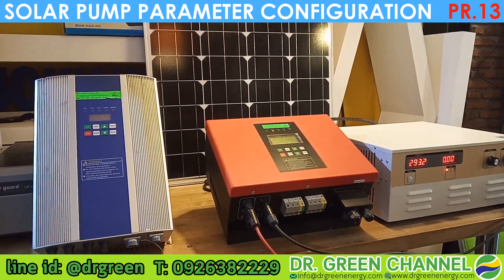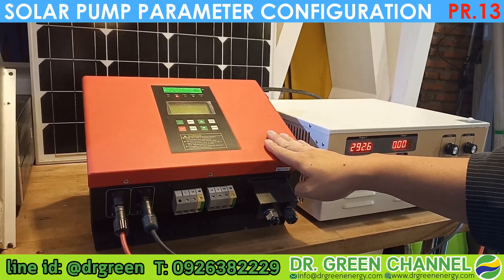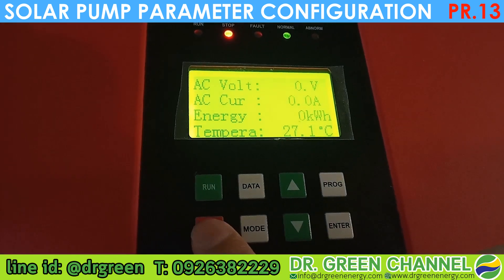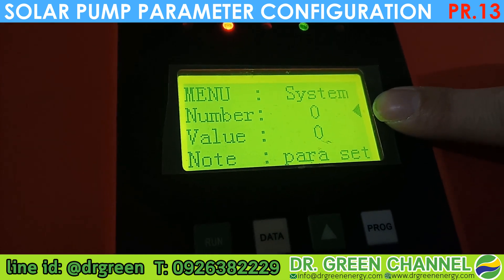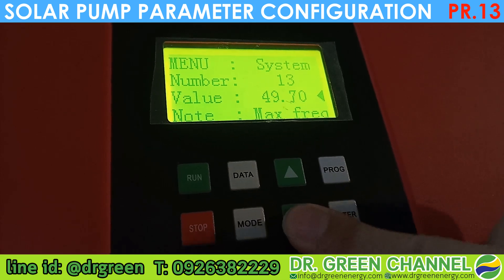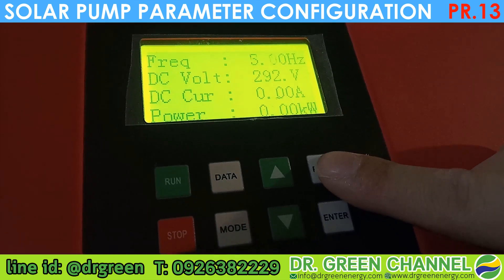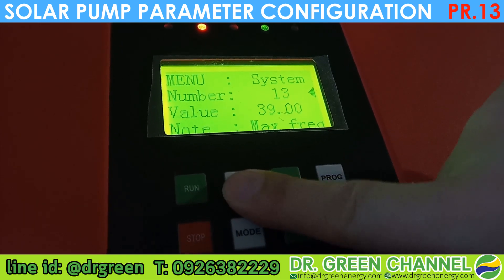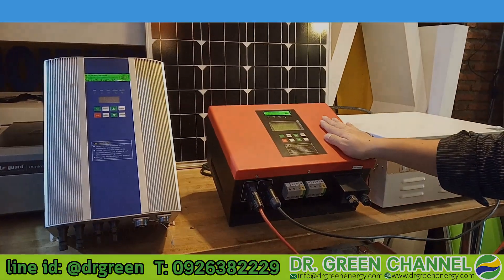Dr. Green Energy - ถ้าน้ำในบ่อบาดาลไหลไม่ทันโซลาร์ปั๊ม ทำอย่างไร? ดร. กรีน เอนเนอร์จี มีคำตอบ✅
💥💥💥ถ้าน้ำในบ่อบาดาลไหลไม่ทันเครื่องสูบน้ำทำอย่างไร โซลาร์ปั๊ม อินเวอร์เตอร์ (Solar Pumping Inverter) ของ ดร. กรีน เอนเนอร์จี สามารถตั้งค่าได้ ใช้งานกับปั๊มหอยโข่งหรือปั๊มเจ็ทได้อย่างดี ✅

☺ สอบถามเพิ่มเติมได้ที่ 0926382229 และ 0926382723 หรือ line id: @drgreen

รายละเอียดสินค้า:
📌 กำลังไฟ 2 แรงม้า (ขนาดแรงม้าอื่นๆ โทรสอบถามได้ค่ะ)
📌 ไฟเข้า: แรงดันไฟฟ้าขาเข้า 450 V แรงดันไฟฟ้าที่แนะนำ 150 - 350 V
📌 จ่ายไฟ: แรงดันไฟฟ้าของมอเตอร์ 3เฟส 200-240V ความถี่ขาออก 0 - 50/60 Hz
📌 การแปลงสูงสุด 98% อุณหภูมิแวดล้อม -10 ~ 50 ℃
📌 วิธีทำความเย็นระบายความร้อนด้วยอากาศธรรมชาติ
📌 จอแสดงผล LED
📌 Protection เกรด IP52
📌 รองรับช่วงแรงดันไฟฟ้าเข้ากว้าง 150-450 VDC ตัวเลือกมากมายสำหรับการออกแบบแผงเซลล์แสงอาทิตย์
📌 การรับรู้อัจฉริยะของแรงดันไฟฟ้าเข้า การดำเนินการโดยอัตโนมัติโดยไม่ต้องตั้งค่าพารามิเตอร์แรงดันด้วยตนเอง
📌 ใช้ร่วมกับปั๊มจุ่ม (หรือ ปั๊มซับเมิร์ส), ปั๊มพื้นผิว (ปั๊มเจ็ท หรือ ปั๊มหอยโข่ง), ใช้ได้กับมอเตอร์เหนี่ยวนำ 3 เฟสทุกชนิด
📌 อัลกอริทึมการติดตามพลังงานสูงสุดแบบไดนามิก VI ที่ชาญฉลาดกว่า
📌 การตอบสนองที่รวดเร็วและเสถียรภาพที่ดี
📌 การทำงานโดยอัตโนมัติอย่างสมบูรณ์ ช่วงความถี่ของการทำงานของปั๊มสามารถกำหนดได้ตามความต้องการของโครงการ
📌 ความจุ 8 ปีสำหรับข้อมูลการดำเนินงาน
📌 รองรับการเริ่มต้นของปั๊มโดยไม่ต้องเดินมาเปิดสวิช สามารถตั้งค่าป้องกันมอเตอร์เต็มรูปแบบ สามารถต่อกับสวิตช์น้ำล้น น้ำเต็ม เพื่อป้องกันการล้นและการทำงานที่แห้ง
📌 กรณีอลูมิเนียมอัลลอยด์ ความชื้นแวดล้อม≤95%
📌 สายอินพุต DC หลายสายสามารถใช้ฟังก์ชัน combiner แสงอาทิตย์วงจรป้องกันการย้อนกลับได้ที่สตริงอินพุตแต่ละอัน